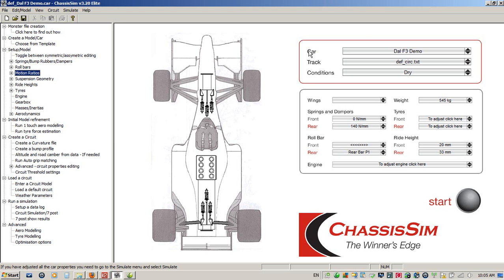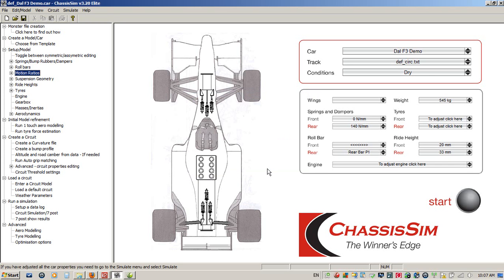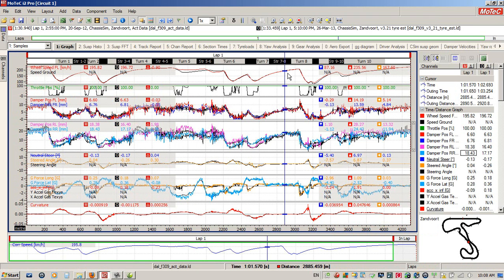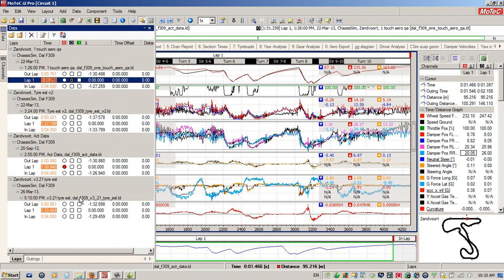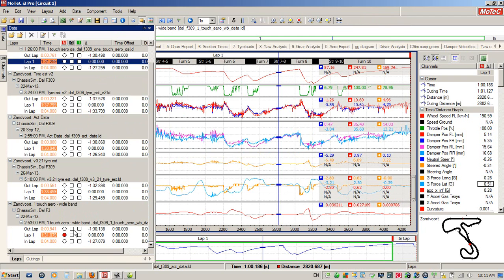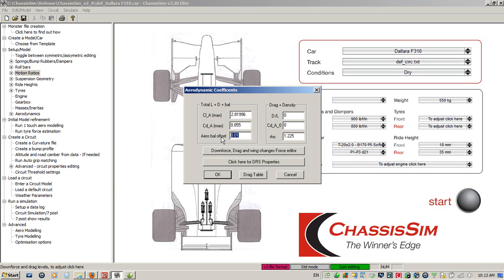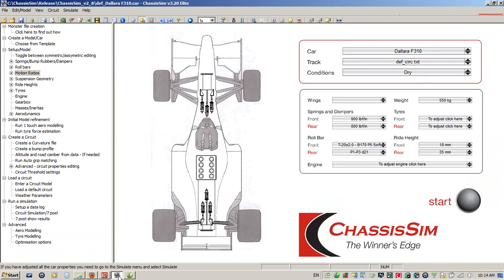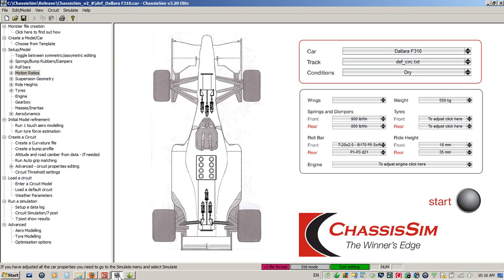Tips on using ChassisSim's Auto Modelling features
In this video tutorial, Danny Nowlan, the Director of ChassisSim Technologies shows you some useful tips and tricks to get the most out of the tyre force estimation and 1 touch aero modelling.